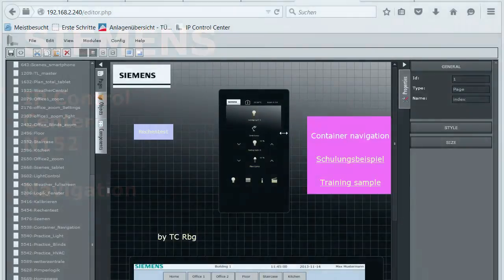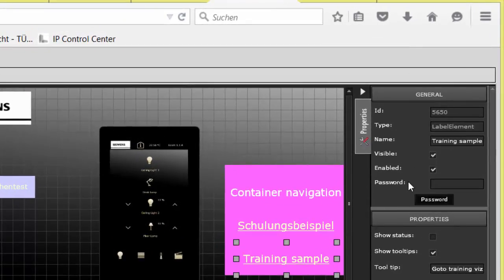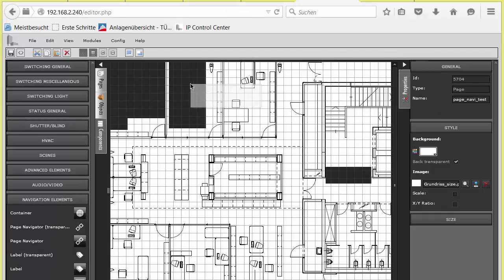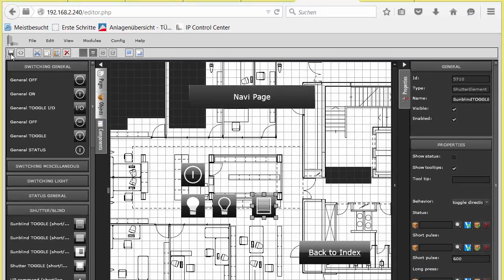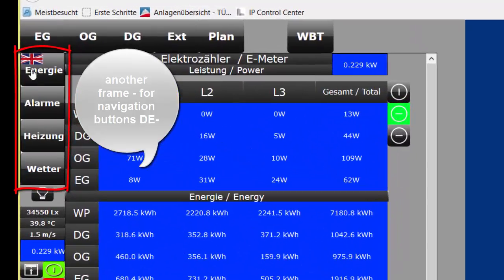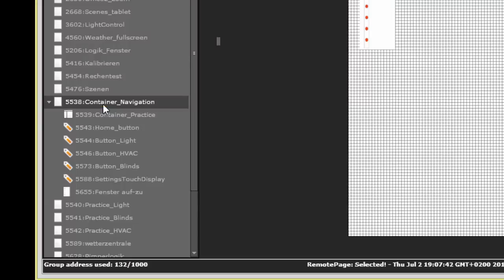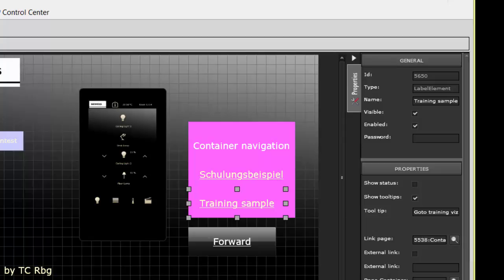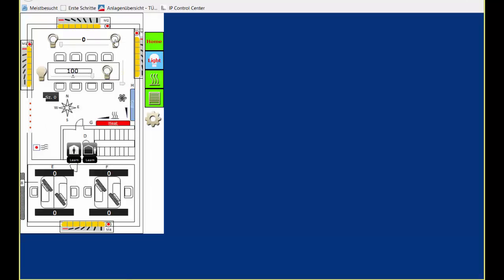E-Learning Siemens IPCC N152 Part 2 Ch 3 Navigation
The navigation options of the Siemens N152 IP Control Center Web Visualization